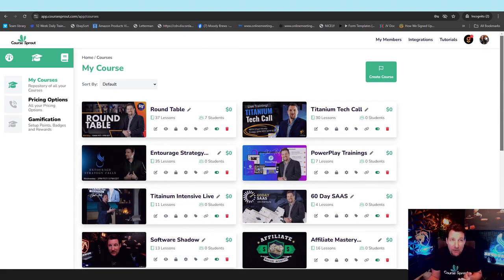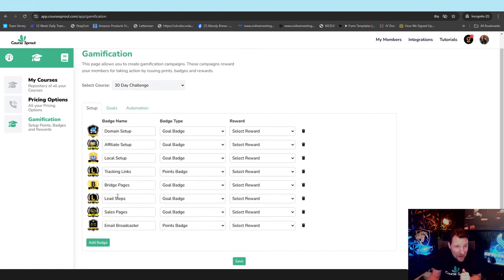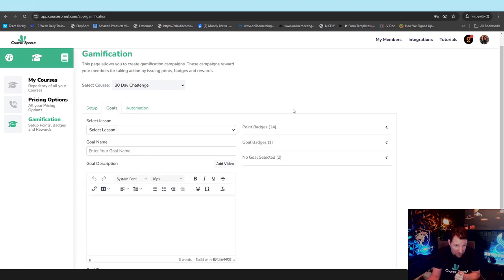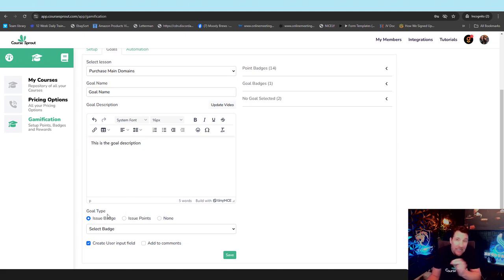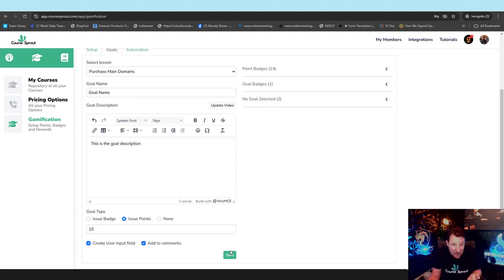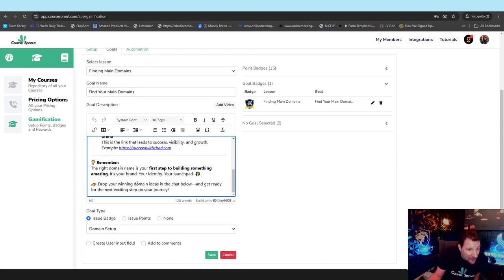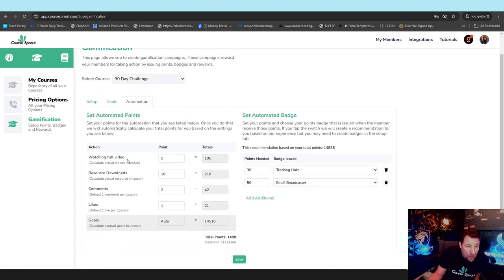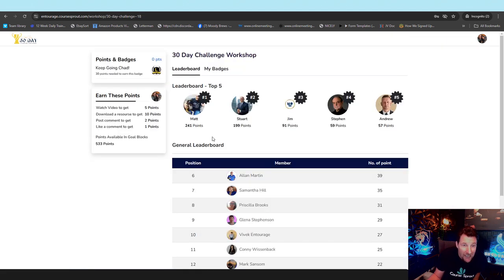15 Tutorial de gamificion